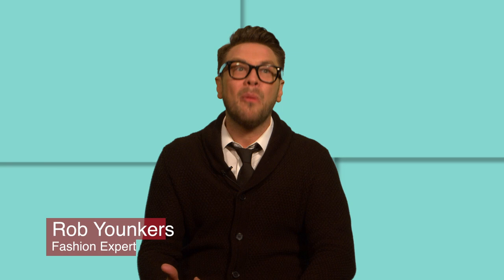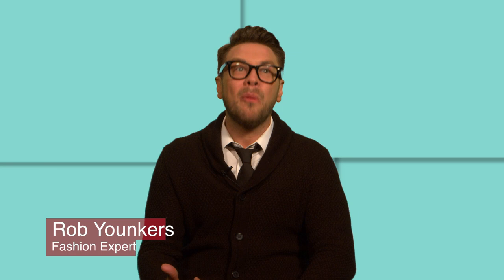Secret Guide to Fabulous | Meet John Gidding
John Gidding is Secret Guide to Fabulous' expert in design, ready to create with any budget and the power of combination.
Premieres Wednesday, September 3rd 11/10c.

Secret Guide to Fabulous is a “how to” series that unlocks the vault of magical mysteries to make everything in your life better. Theodore Leaf, Shaun T, Rob Younkers, and John Gidding are your go-to-gurus of fabulous! From whipping up a last minute gourmet meal for those unexpected guests, to creating your own personal style, Secret Guide to Fabulous covers everything including tough topics like picking that perfect present for that impossible person and how to politely avoid the online stalker.

Logo TV celebrates one-of-a-kind personalities, unconventional stories and discovering what's next. From hit  series like RuPaul's Drag Race, to legendary movies and sitcoms The Golden Girls, AbFab, Will&Grace and Roseanne, Logo TV provides an entertainment experience outside the boundaries of what's expected. Entertaining a savvy audience of gay trendsetters and straight friends who are ahead of the curve, Logo TV is BEYOND!